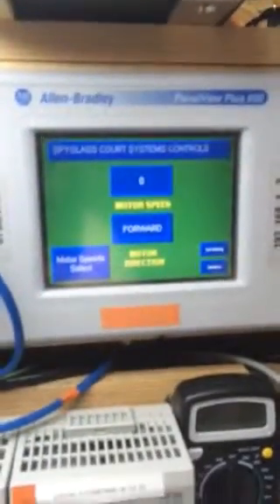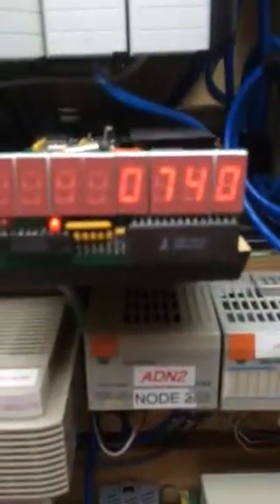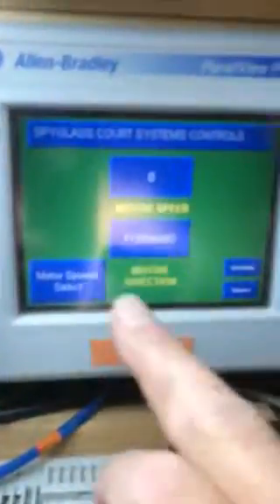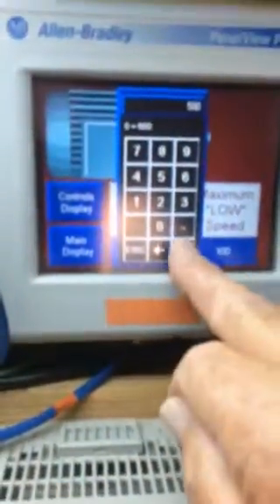Electrical Controls System Emulation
System created to emulate aspects of manufacturing and production equipment for PLC programming and testing.